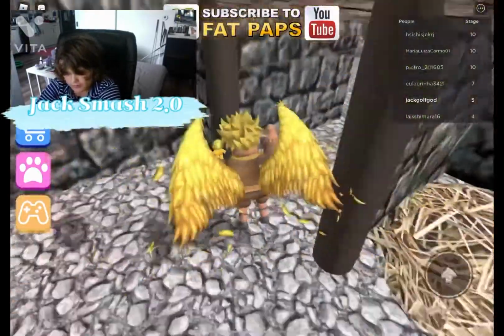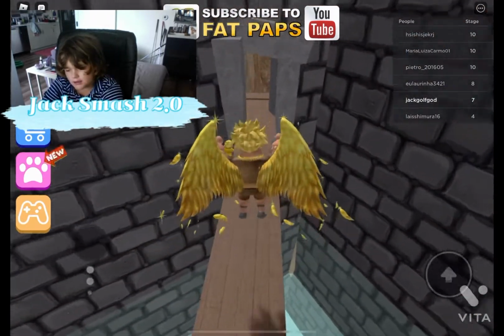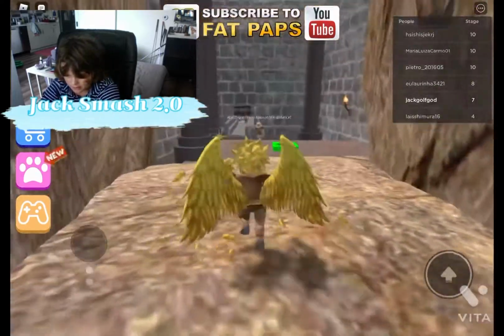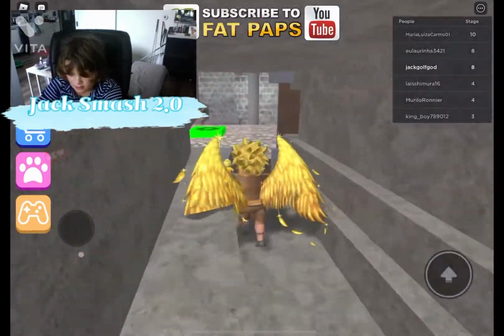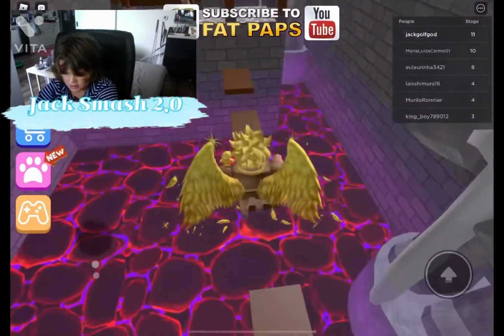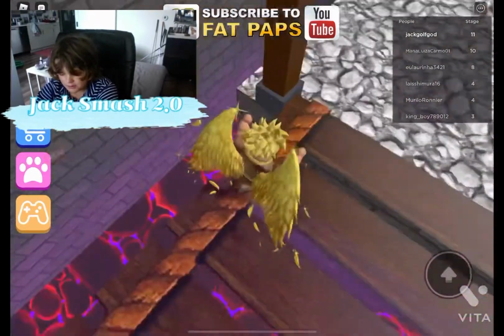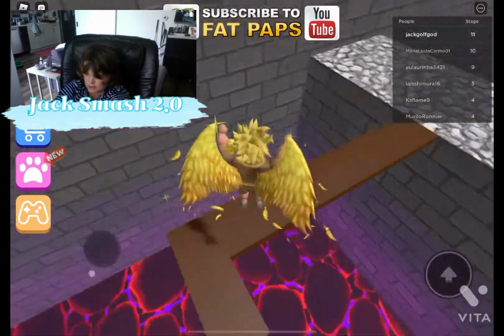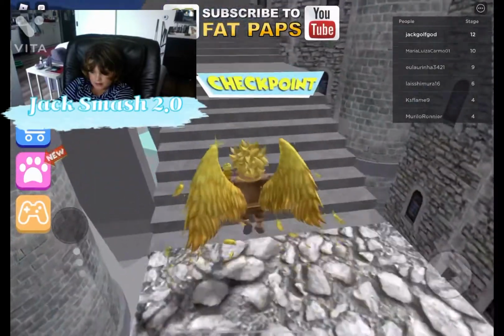I escaped an abandoned dungeon